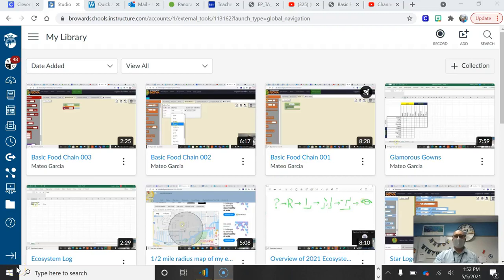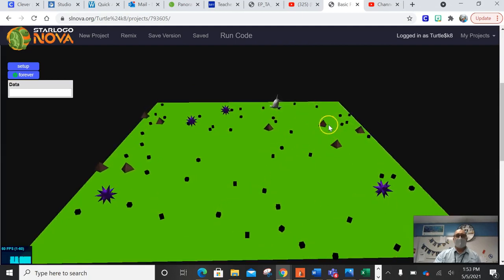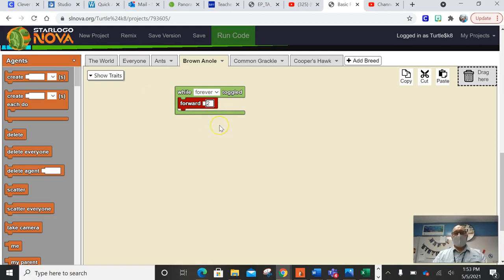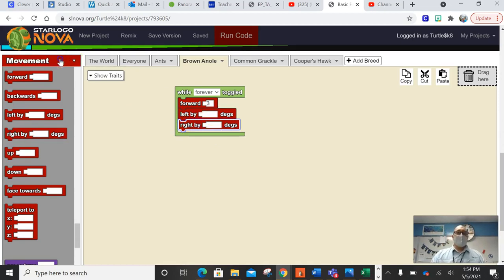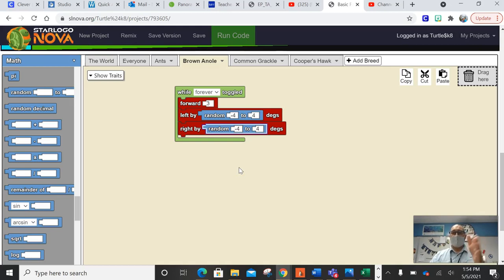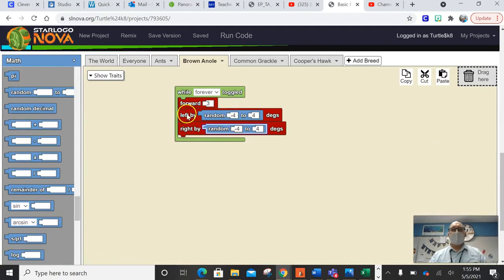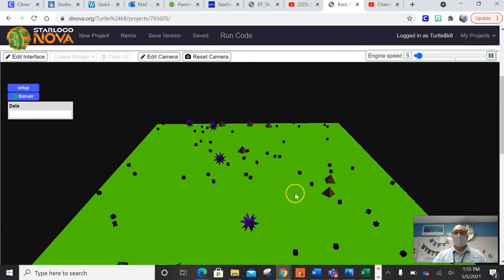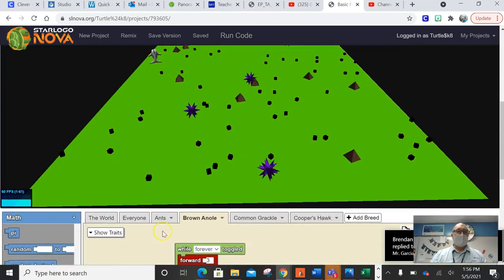Basic Food Chain 004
This is a video showing how to adjust the movement of an organism to make it move a little more like an organism would.